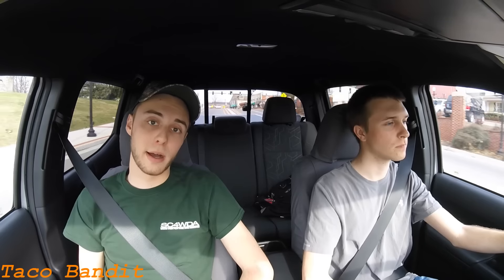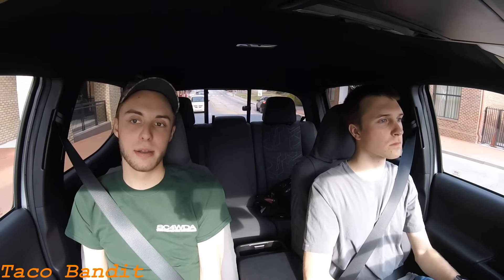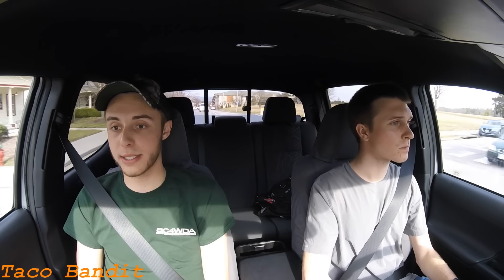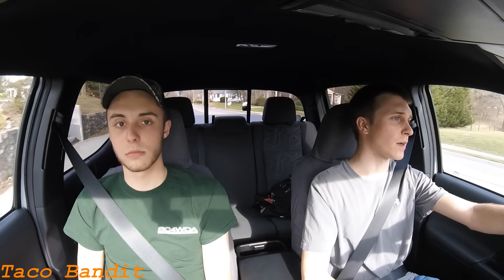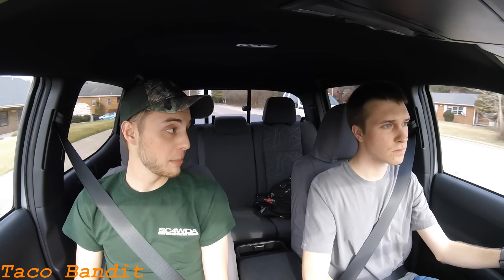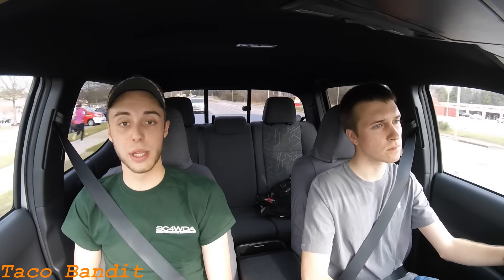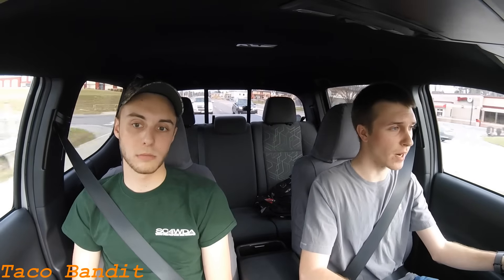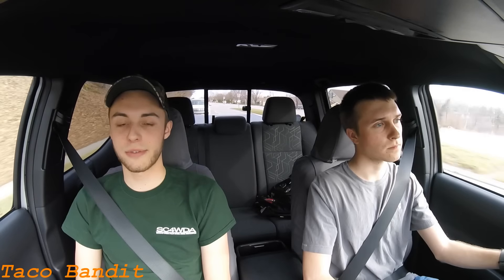2016 Tacoma Weekly Update #47: The Future for Toyota & This Week's News!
This week we discuss the direction Toyota may go with the Tacoma and the other competitors in the midsize truck market, as well as this week's truck news!